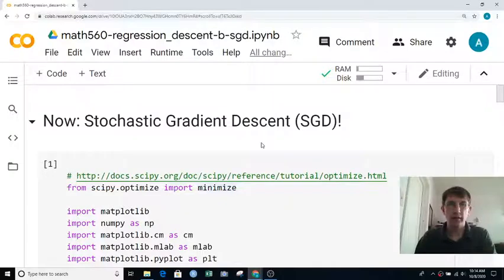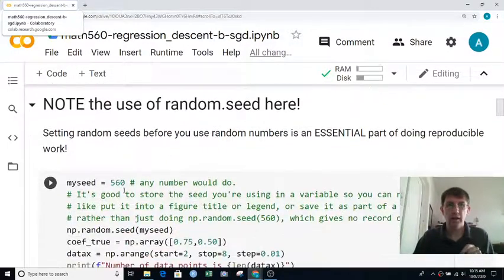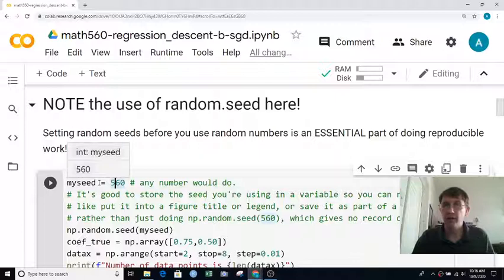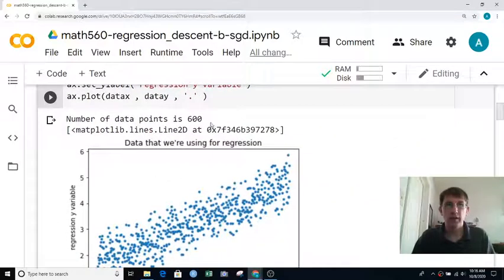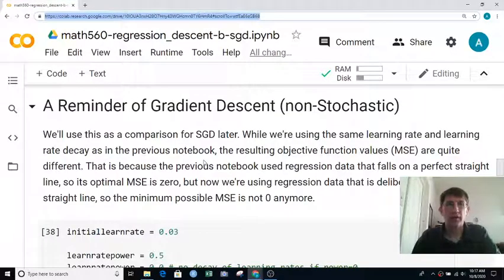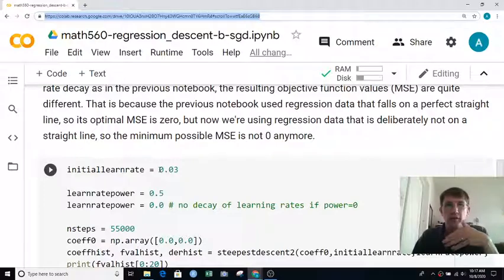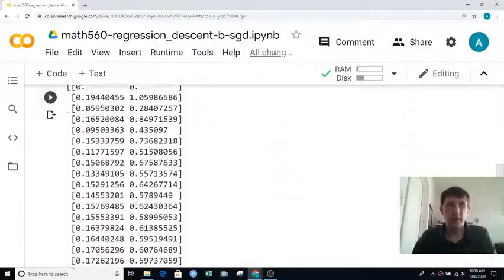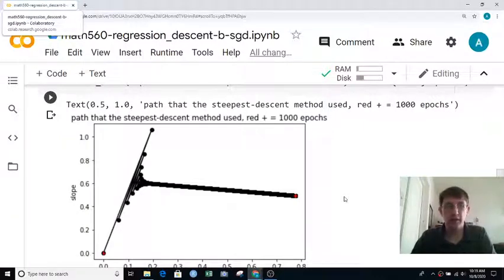math560 M060f stochastic gradient descent intro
Now we'll look at the 2nd big question for this Module:
2. What if it takes too long to compute the steepest-descent direction because the data set is huge?

Here is the Google CoLab notebook--this is a DIFFERENT notebook than we used in the first few videos in this module.